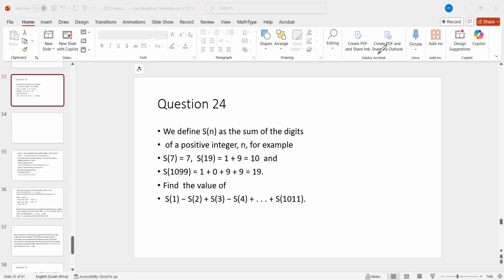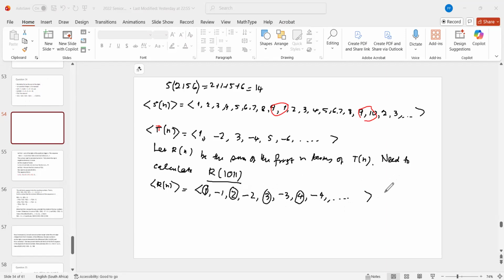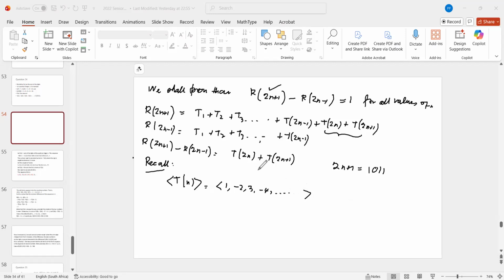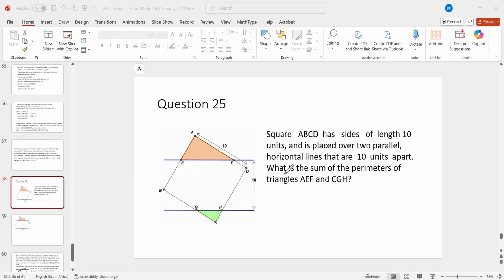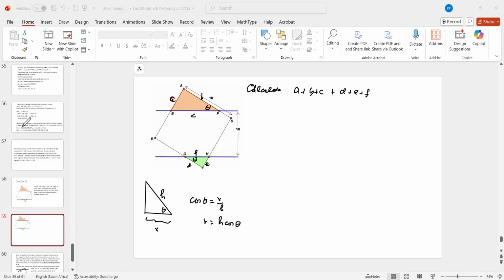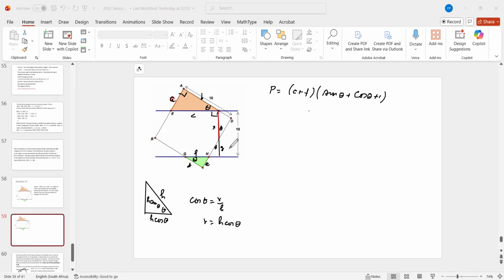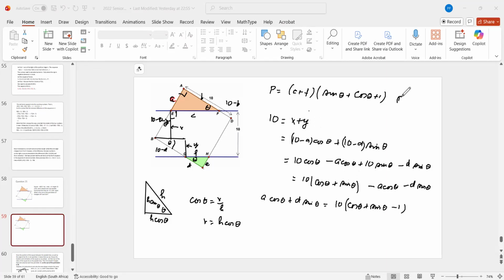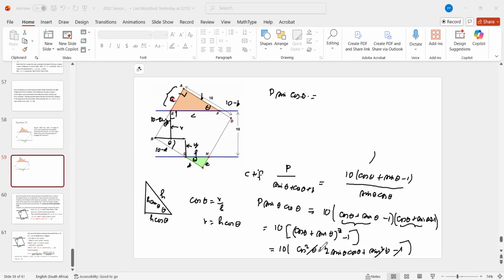2022 SAMO Round 2 Senior Questions 24-25